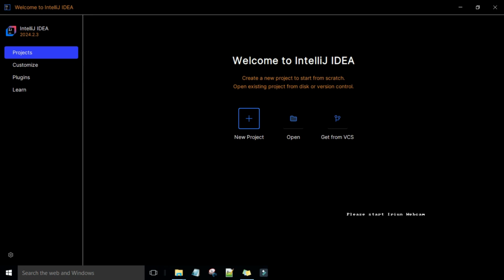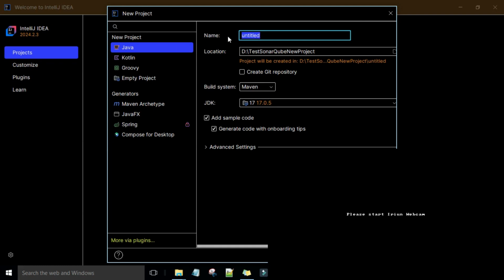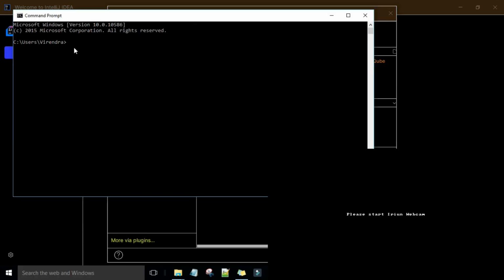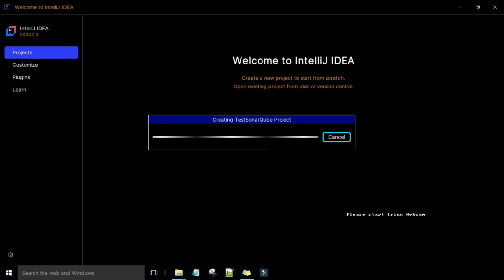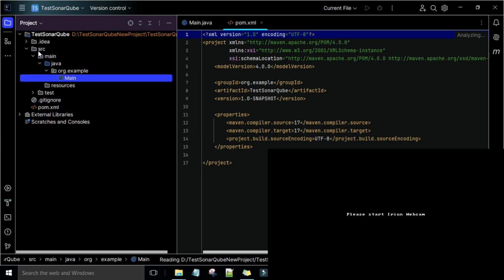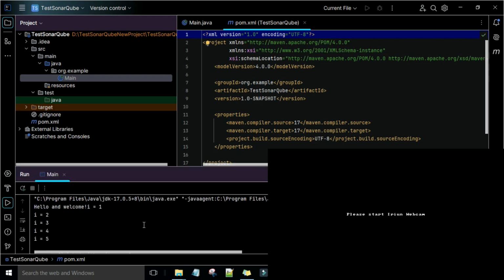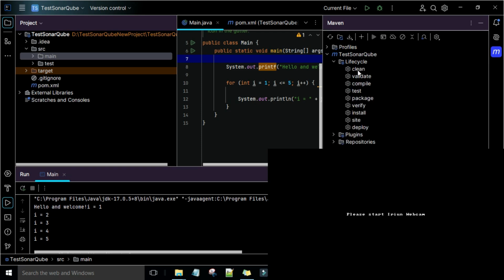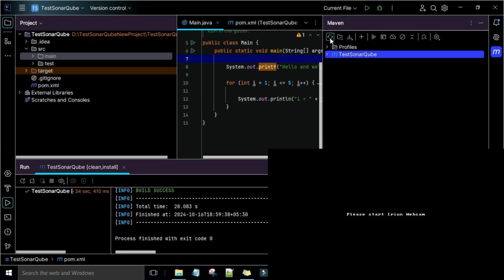03- Create and Run Your First Java Maven Project in IntelliJ IDEA from scratch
📢 In this video, you will learn how to set up Maven in Intellij and How to Run Maven Project in IntelliJ and How to set-up a maven project in intellij step by step. You will learn how to execute maven command Clean Install in IntelliJ idea first time.

Azure DevOps fundamentals crash course-